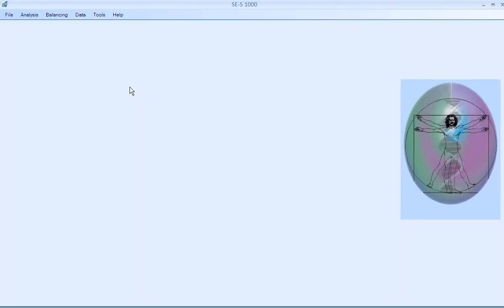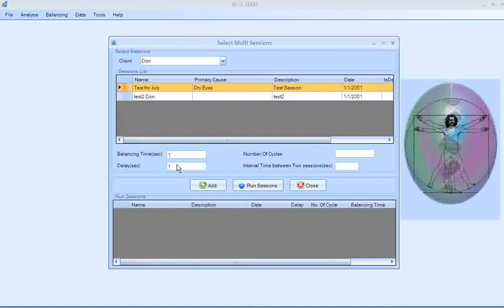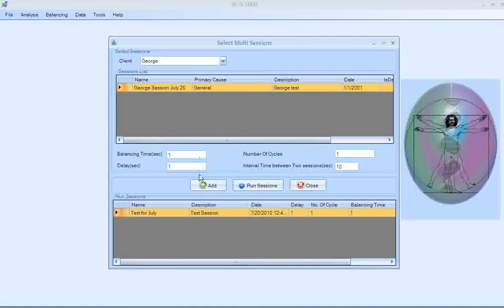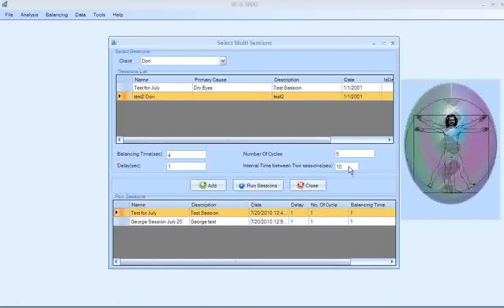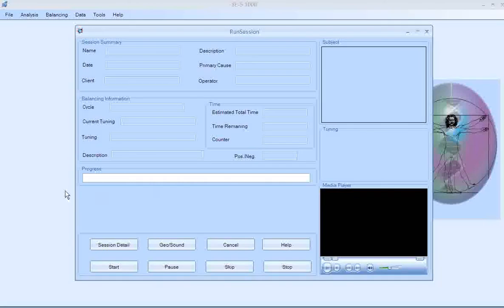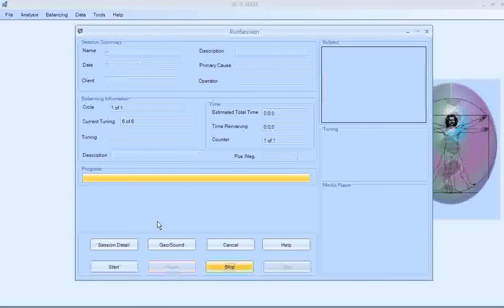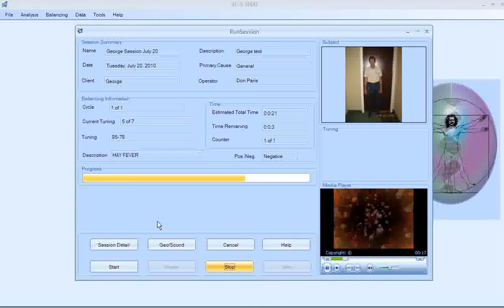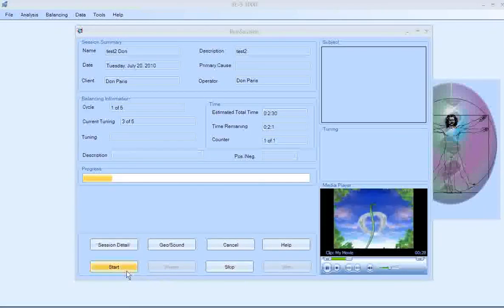Balance Mulitple Sessions with the SE-5 1000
Now you can do several analysis during the day and let the SE-51000 do the work while you sleep. With the PC software included with your SE-5 1000, you can balance one Subject after another, automatically.